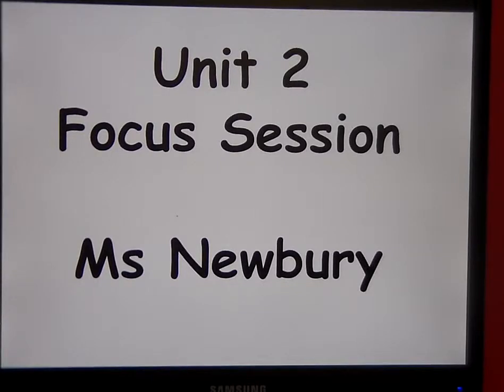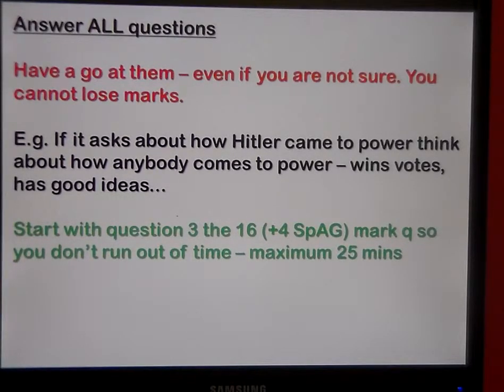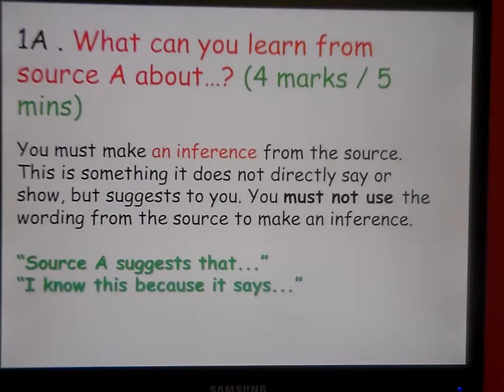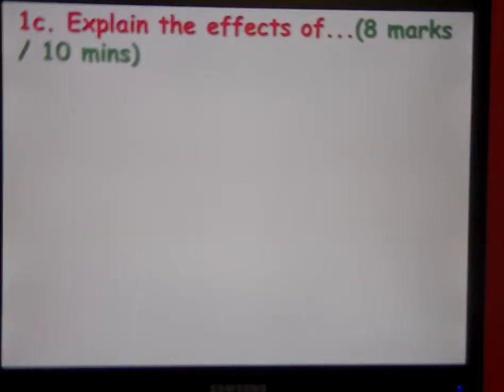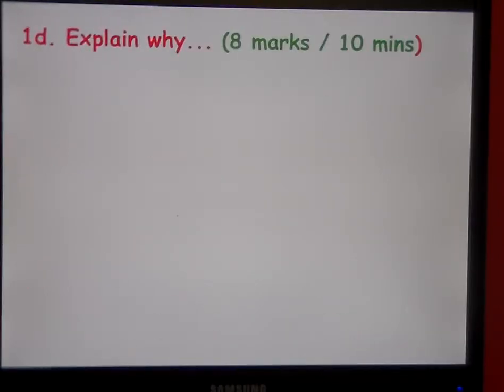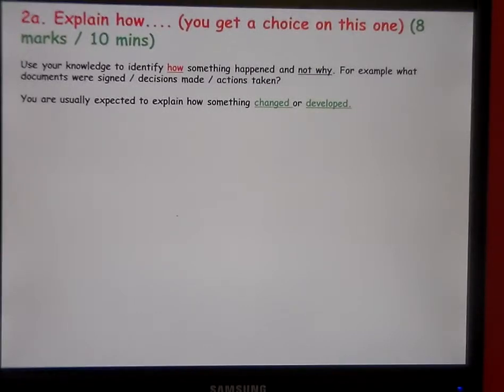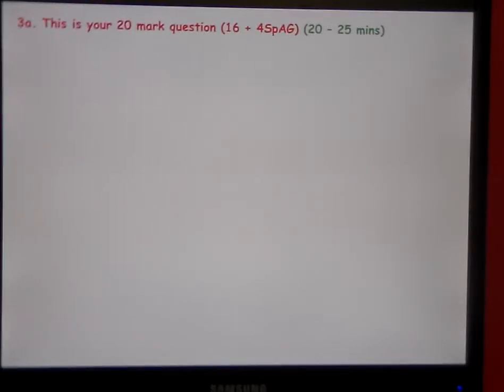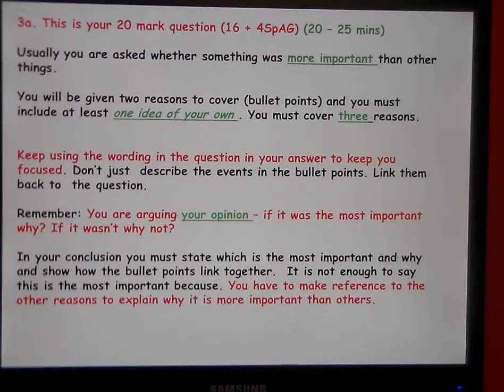Unit 2 Focus Session Question Types compressed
Ms Newbury talks through the question types to prepare students for the Unit 2 exam. This is designed to be a quick reminder for students just before the exam is taken.